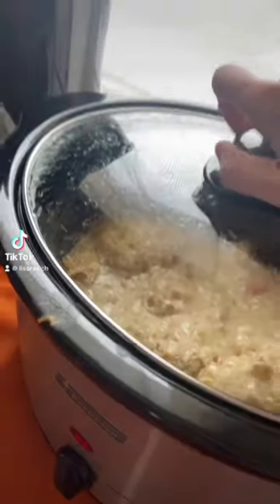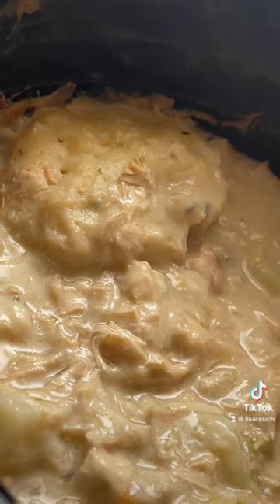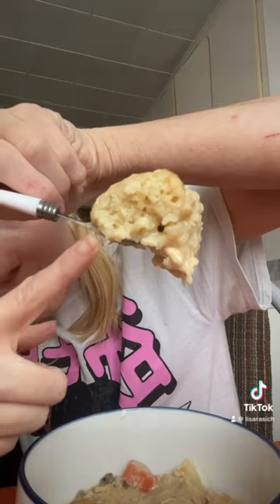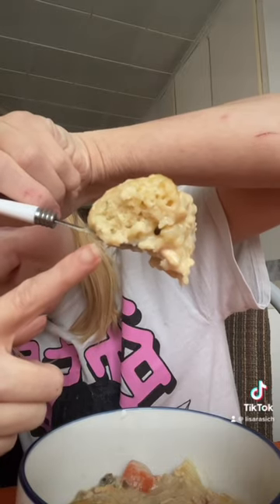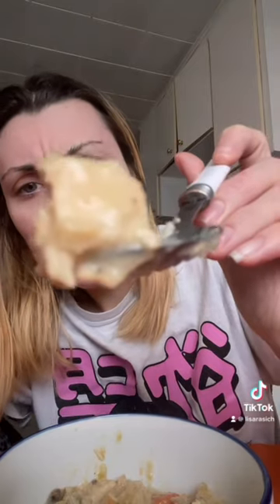Lisa’s amazing crockpot chicken and dumplings !!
This is a simple easy to make dinner that the whole family would love and enjoy !!
You can even make this for a pot luck!!
Super delicious super tastyfood.
I love sharing my deliciousrecipes and as a foodie who loves to cook real tasty meals I get to share it with all of you as well.